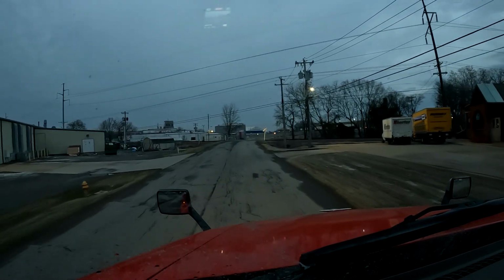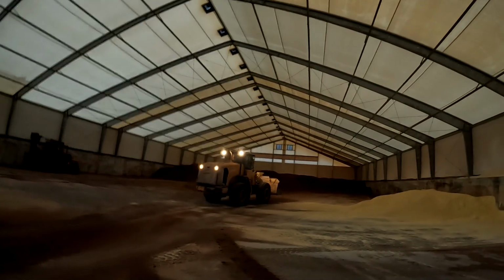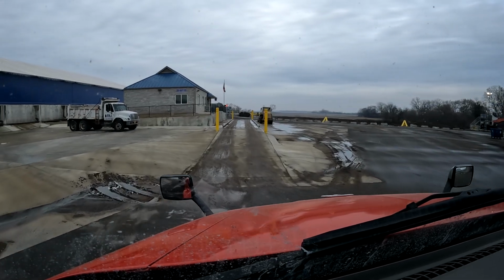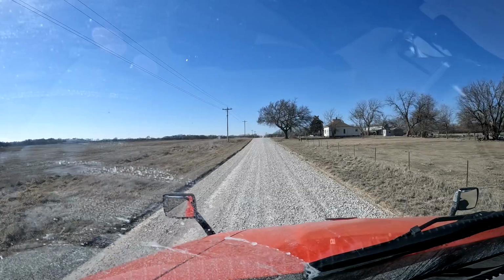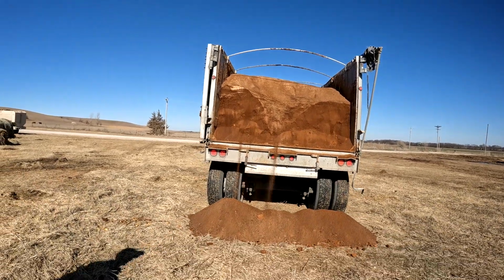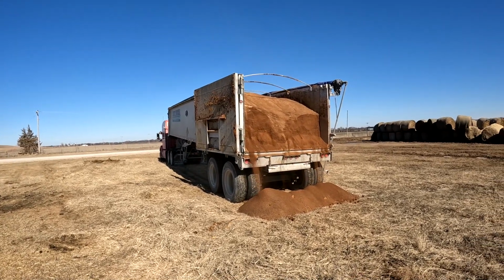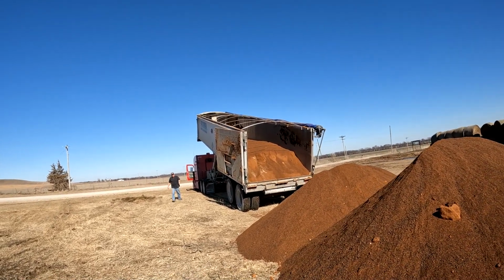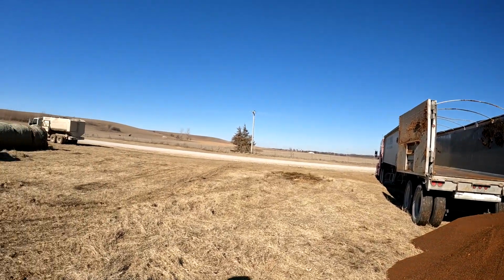Oakley Trucking Dry Bulk/End Dump #523 Dry Distillers Grain, AR to KS